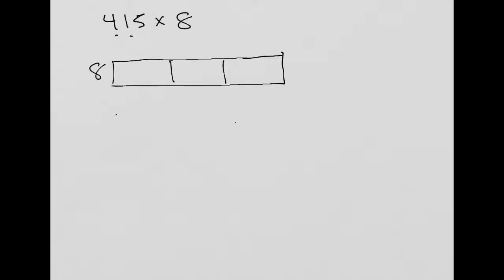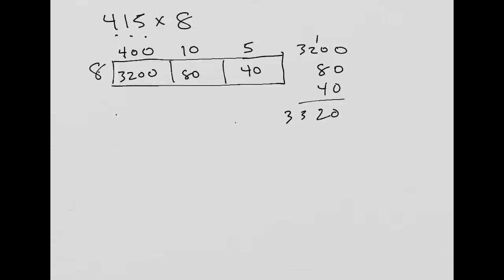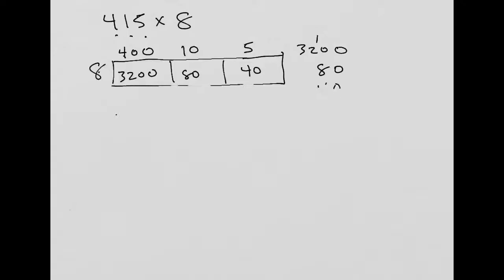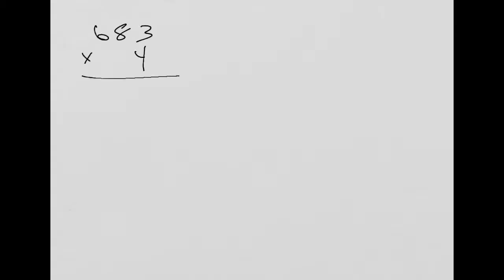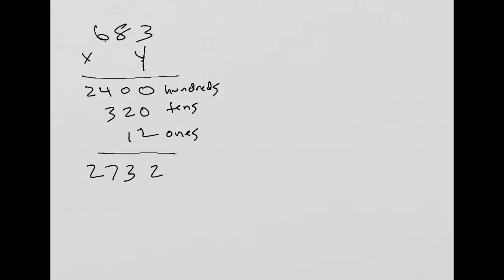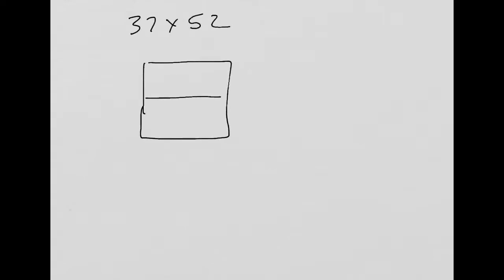Partial Product Multiplication for Parents